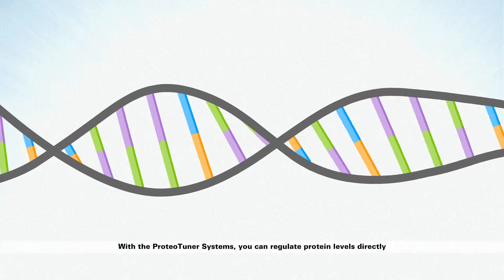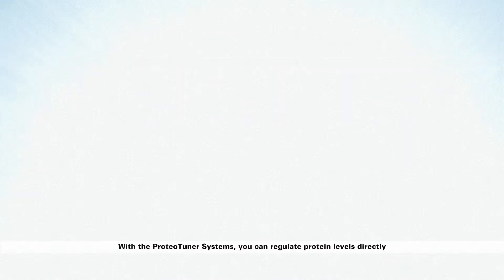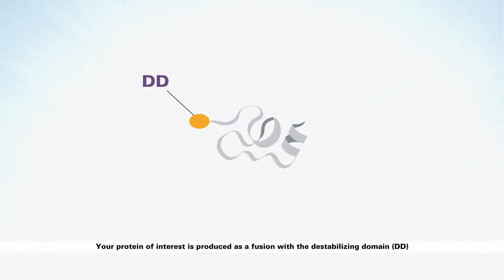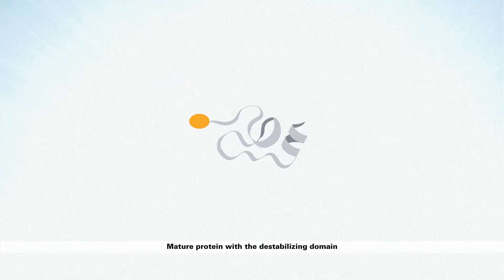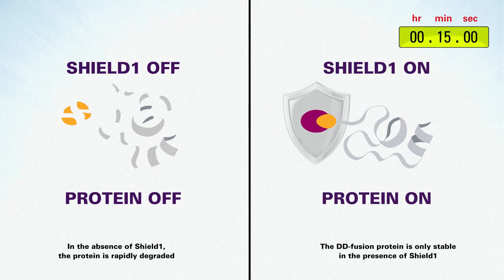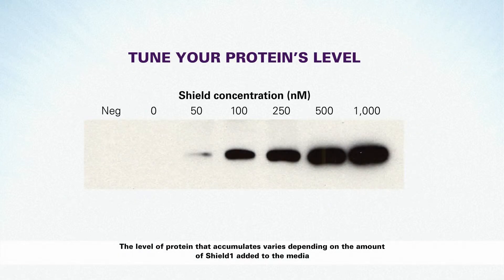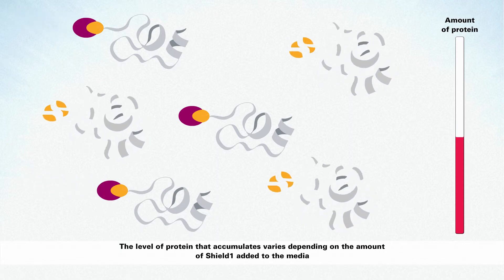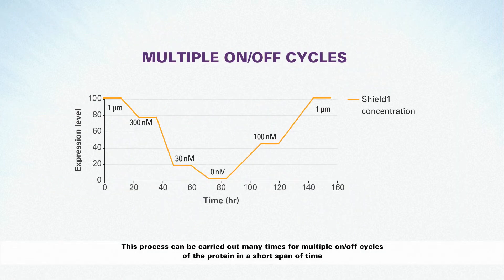Protein Regulation with Rapid Kinetics-ProteoTuner™ Systems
Rapidly regulate the quantity of your protein of interest, at the post translational level.